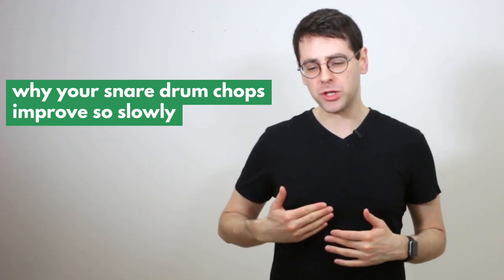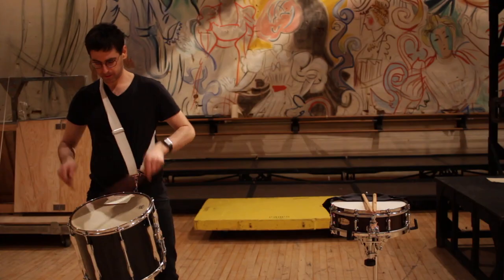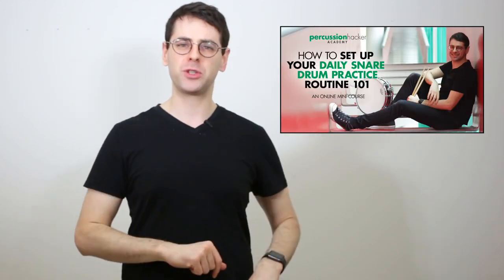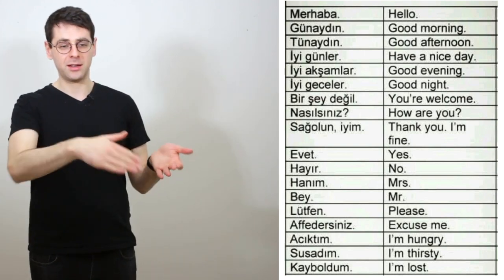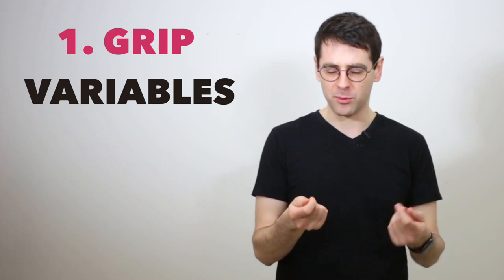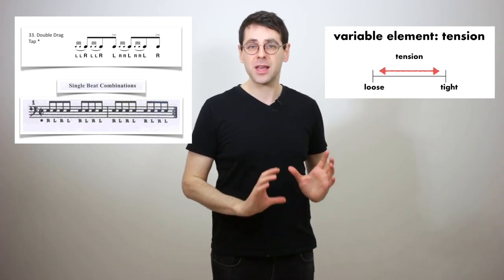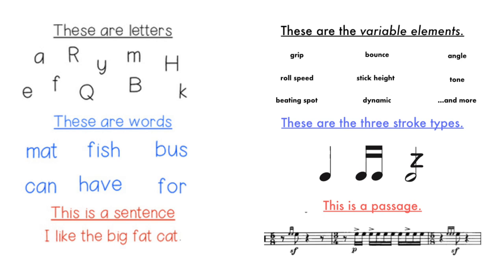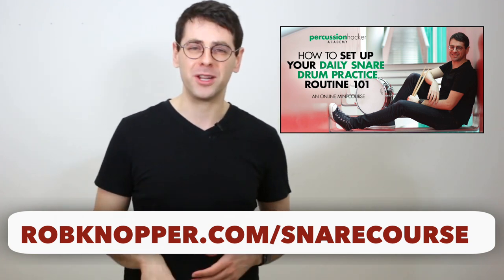why your snare drum chops improve so slowly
this is a mistake that snare drummers make in the practice room that literally holds back your progress. this is an excerpt from today’s mini-course video which includes two more practice room mistakes… enroll here and watch the full video
every instrument has a range of individual motions that i work on as warmups in order to get better at chops on percussion - and i'm going to be talking about this for specific instruments over the next few weeks!
ABOUT ME
i'm a percussionist in the metropolitan opera orchestra in new york city, and i create videos and blogs to help you stop sucking at drums and master your craft. there's so much more
CREDITS
shot and produced by rob knopper
edited by adam tan